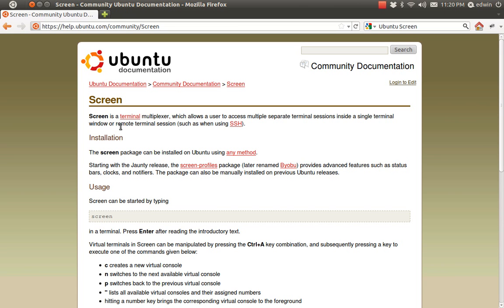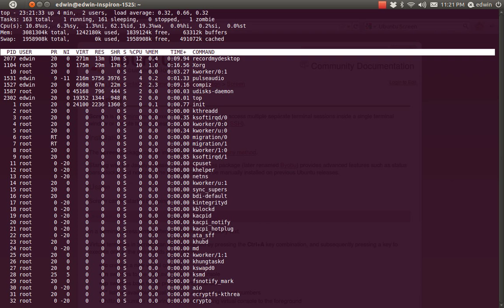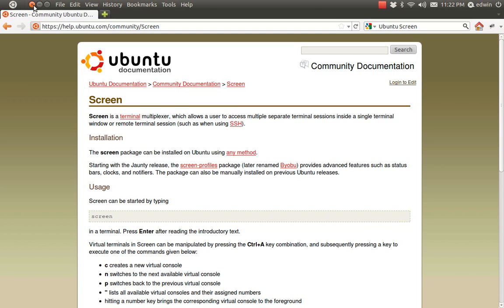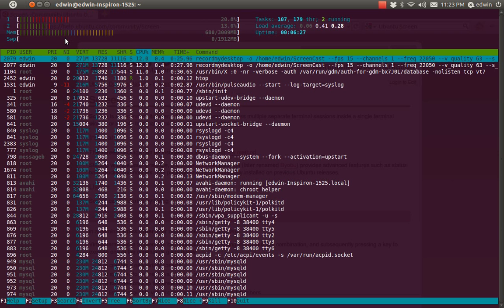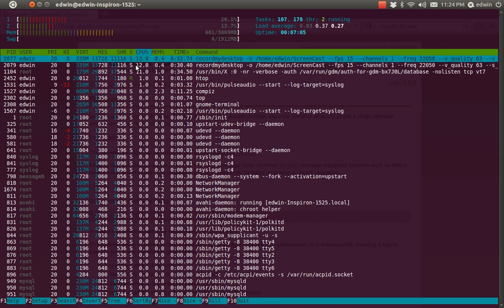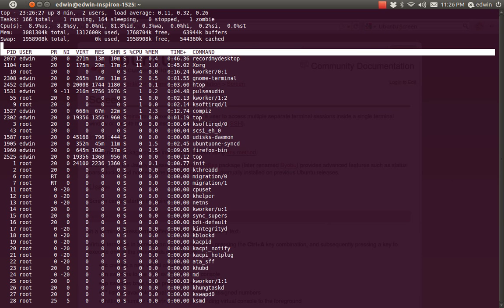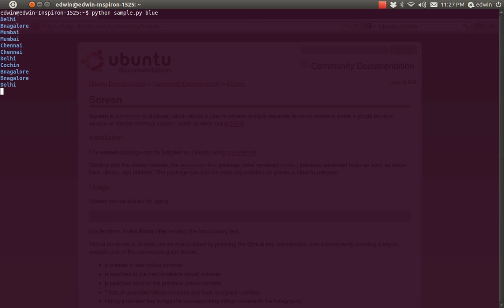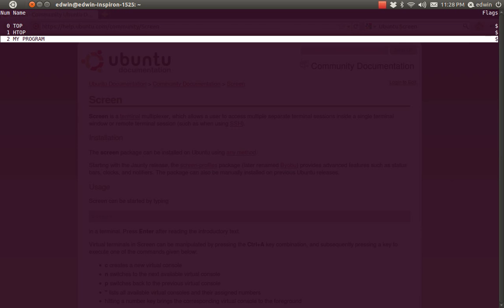Using an Ubuntu Screen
Screen is a terminal multiplexer, which allows a user to access multiple separate terminal sessions inside a single terminal window or remote terminal session.